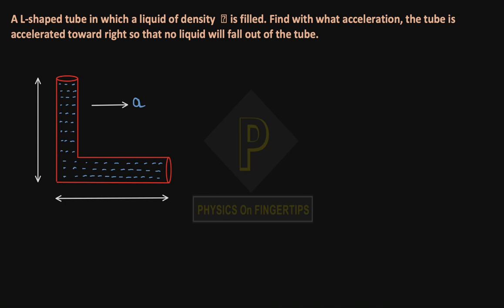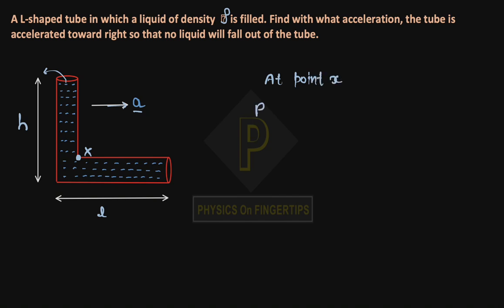Class 11 Physics | Fluid Statics | #37 Exercise 20 | NEET AND JEE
Join “PHYSICS ON FINGERTIPS” on youtube to support me

Join our Telegram channel for Notes,Mind Maps, Test Papers, Books and many more

IITJEE NOTES
NEET NOTES
IMPORTANT NEET UG UPDATES
IMPORTANT IITJEE UPDATES
NCERT SOLUTION PHYSICS